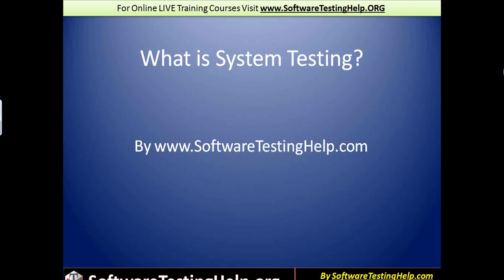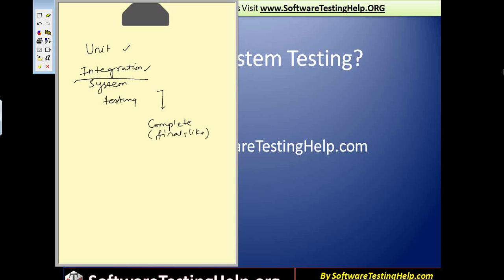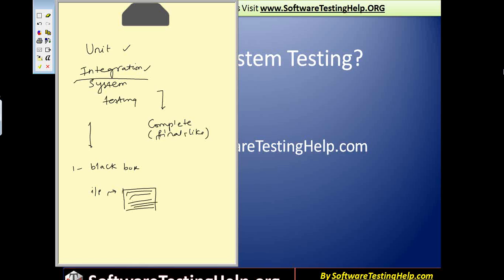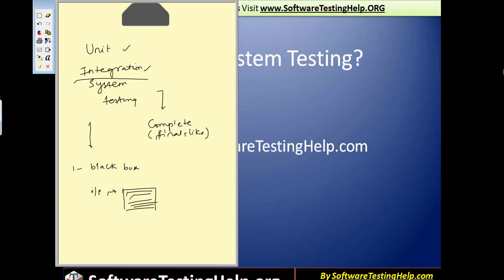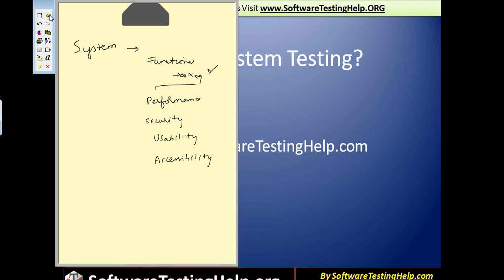What is System Testing?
Software Testing Online Training Course @